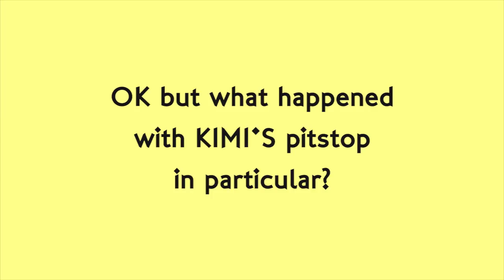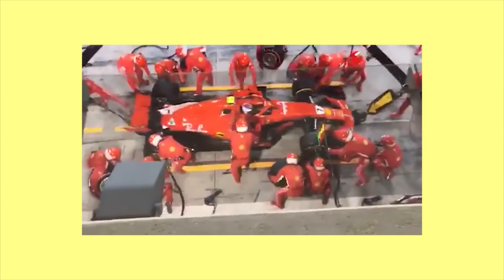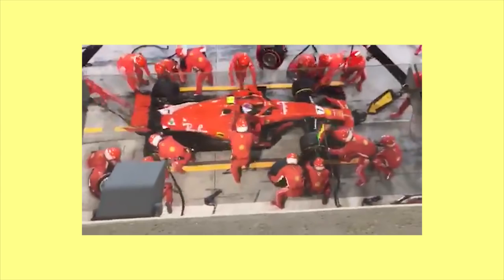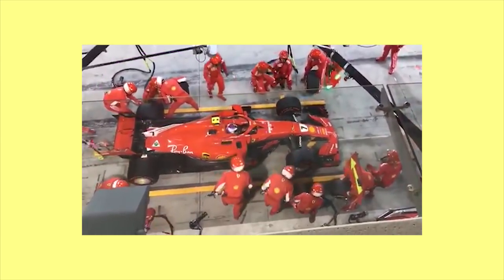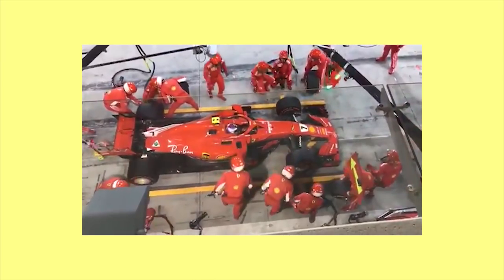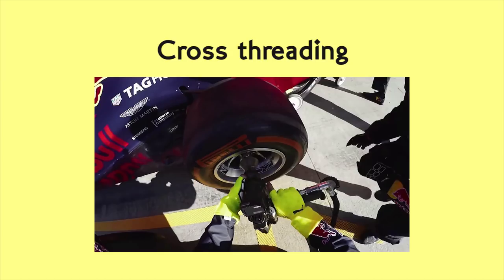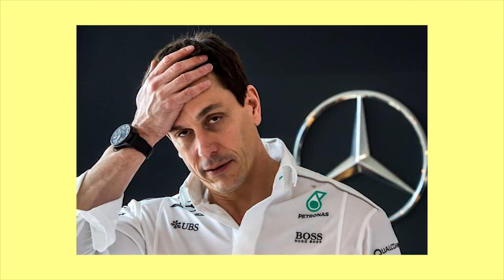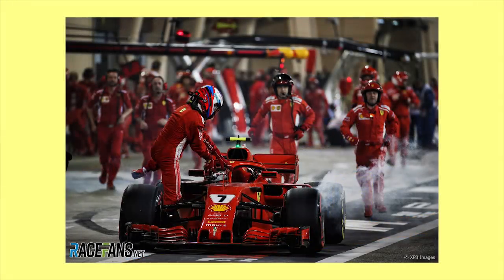Step-by-Step - what happened with Kimi's pitstop in Bahrain (pt 2)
So, yesterday's video was heavy on the pitstop information but light on the 'OK But how did Kimi Raikkonen run over his mechanic?' information.

To correct this - he's a blow by blow account of that pitstop and, using known and speculative information, we look at how the terrible accident occured.

Writing / Illustration / Animation / Editing / Narration:
Stuart Taylor